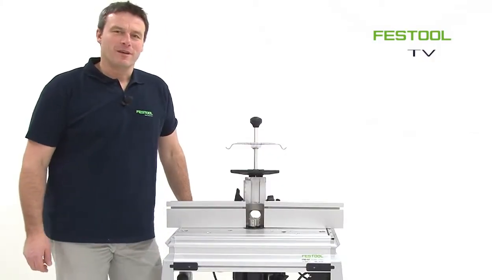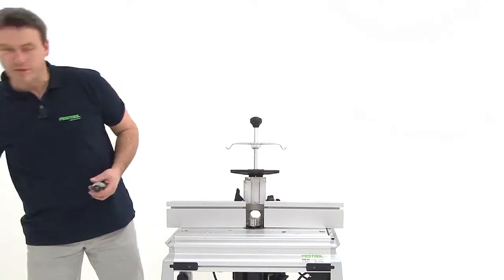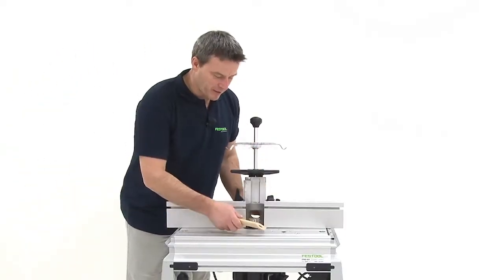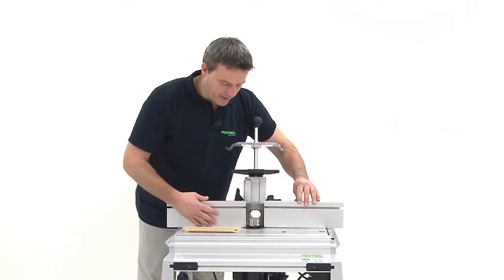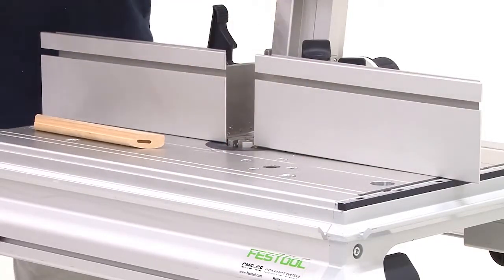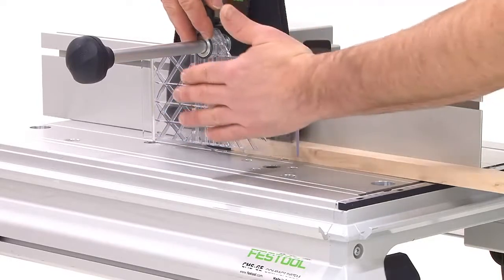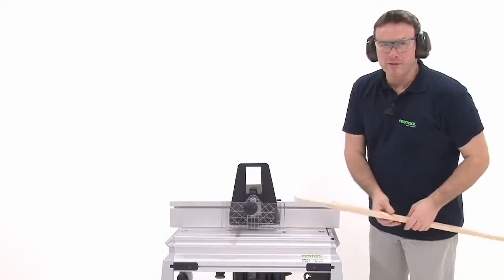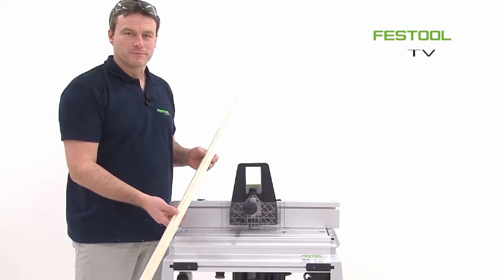Festool TV 17 Compact Module System Rebating